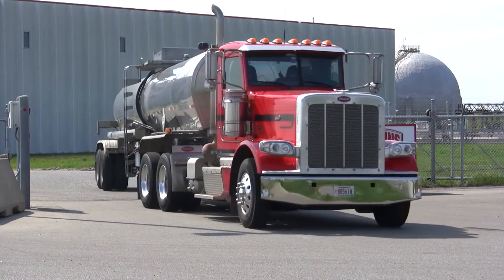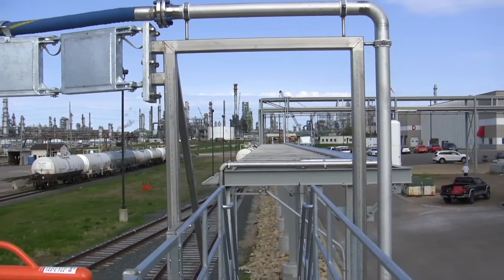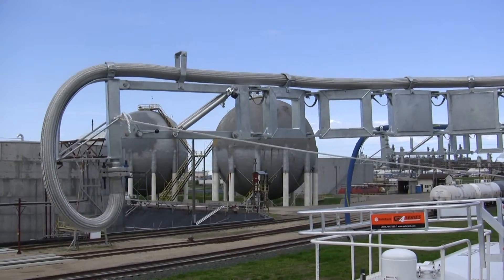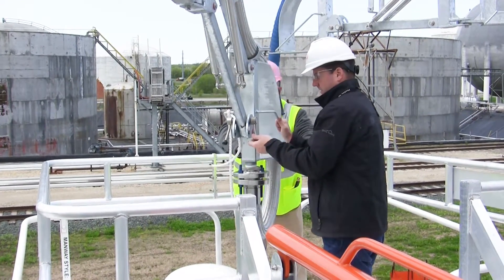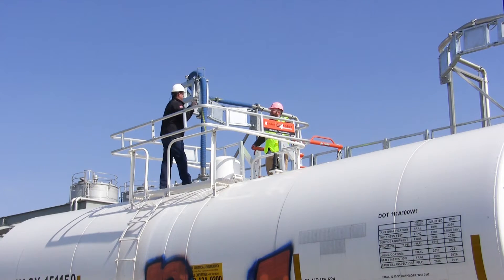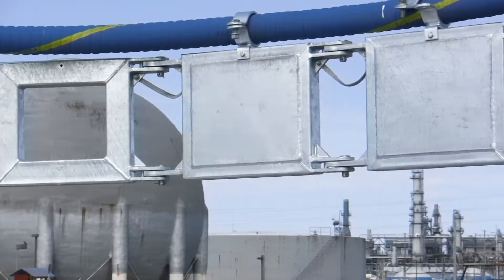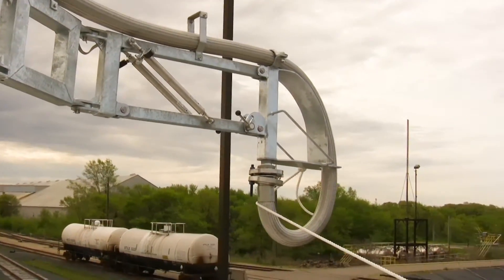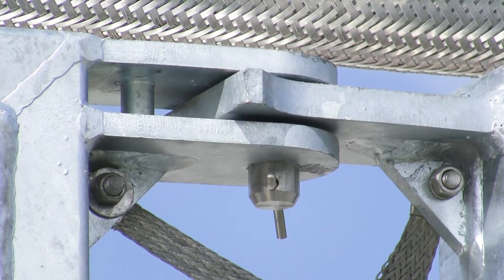How the Roman Seliger Hose Loading Arm Works - Husky Corporation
Husky Corporation - This field demonstration shows how Roman Seliger hose loading arms make transferring bulk chemicals safe and easy. Husky Corporation is the authorized U.S. representative for RS Hose Loading Arms.
Verbatim:
Chemical companies need a better way to deal with bulk liquids that require special handling.

Hawkins Incorporated in Minnesota uses the Roman Seliger SGA Hose Loading Arm to load and unload hazardous chemicals…safely…simply…quickly.

Bill Lesser, Global RS Manager, Husky Corporation: “The hose is supported entirely by the hose loading arm…along all the links. And that allows them to move the whole arm out over the rail car and then place the moveable section over the top of the rail care and pull it down into position…and connect it into the rail car.”

"This whole operation can be done with the easy movement of the whole arm. No weight or anything is forced on the operator. So he has very little chance of injury or problems when he is doing the application."

Narrator: SGA hose loading arms are custom-engineered for each application…in lengths up to 20 feet. The loading arm installs easily and supports 1 to 4 inch hoses.

Lesser: “They can either be straight arms with no adjustment. Or we could have vertical adjustment, which is 2 to 4 feet, up or down. Each arm has multiple sections. These sections are all designed to move in the same bend radius as the hose that is specified for the application. Each section has restrictors so you can’t over-bend the hose or kink the hose.”

“One of the objectives of this loading arm is to make is so that once the hose is installed you can forget about it. You don’t have to worry about replacing hose every few months due to wear and tear.

Contact Husky Corproation…the authorized U.S. representative for Roman Seliger SGA Hose Loading Arms.